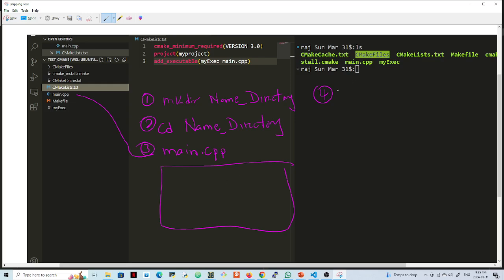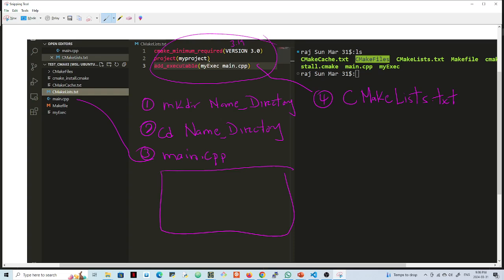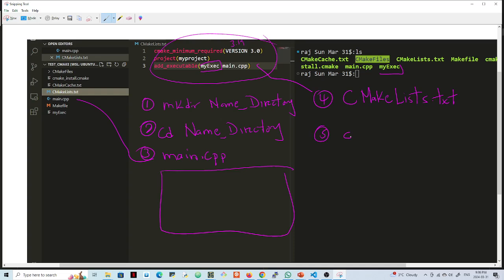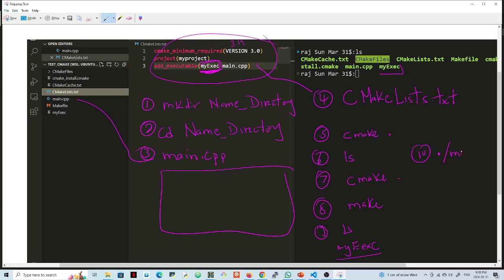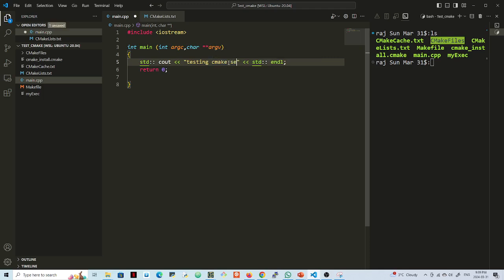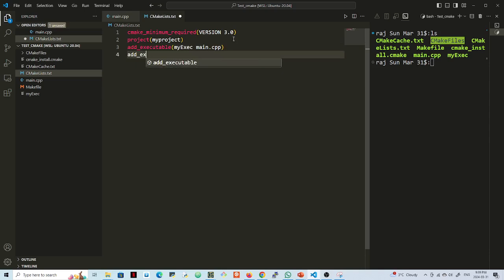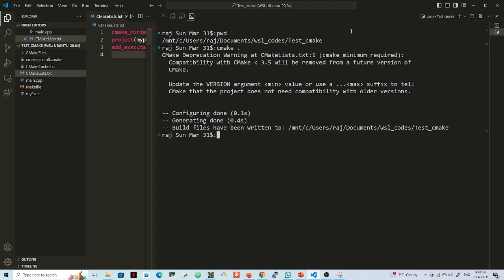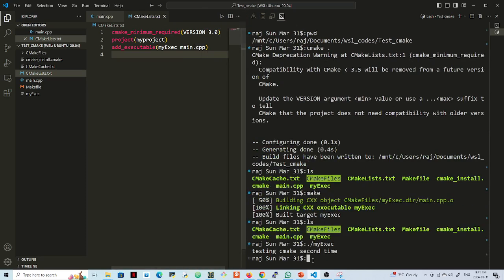CMake for C++ - Beginner Level 0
Assumed that you already installed cmake in ubuntu